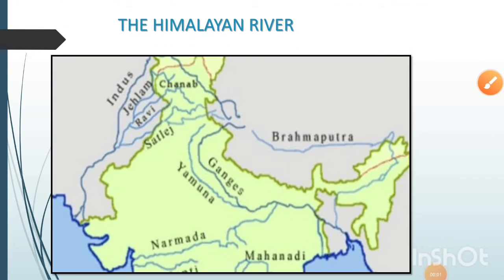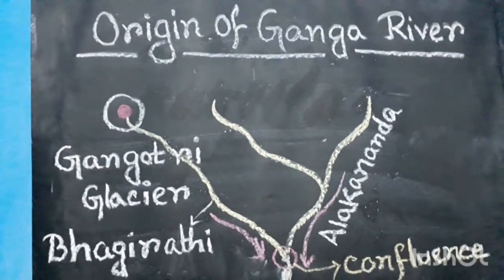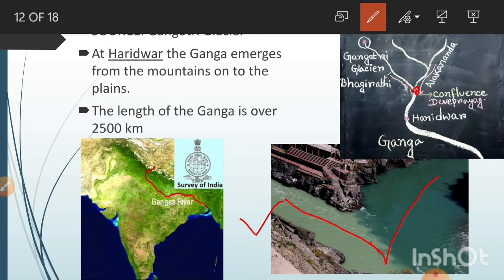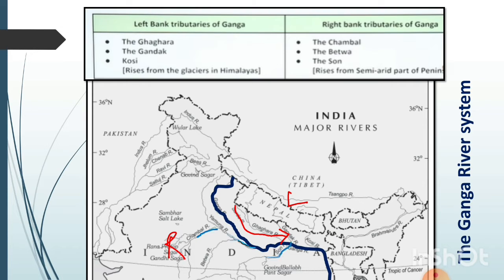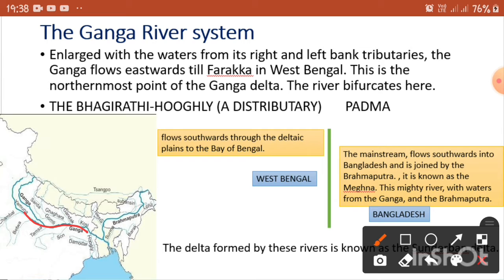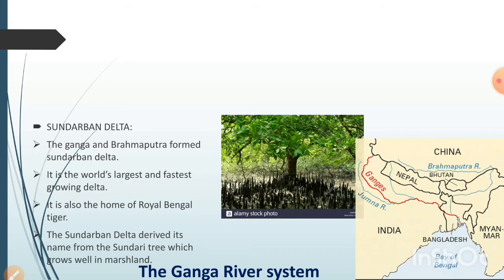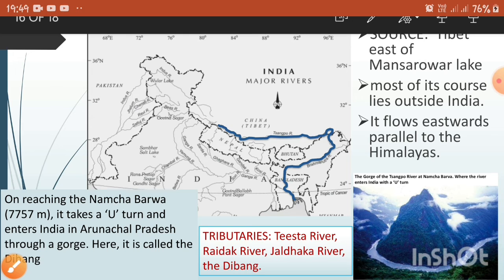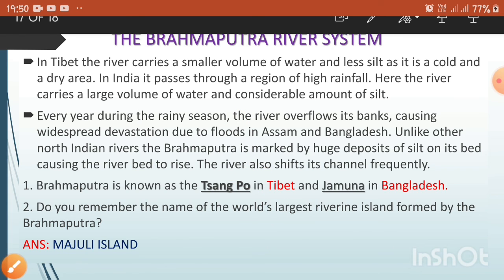DRAINAGE|Part 3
HIMALAYAN RIVER

ENJOY THE FACTS..
The topics of the video: HIMALAYAN RIVER

If there is any mistake pardon me.